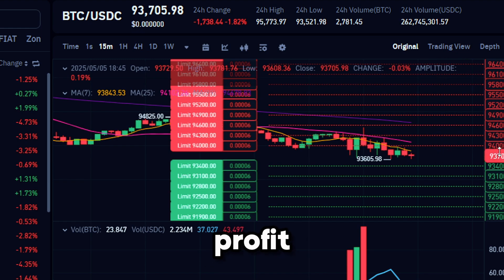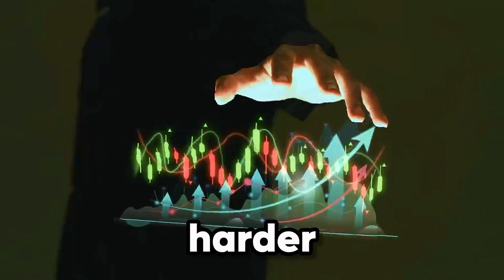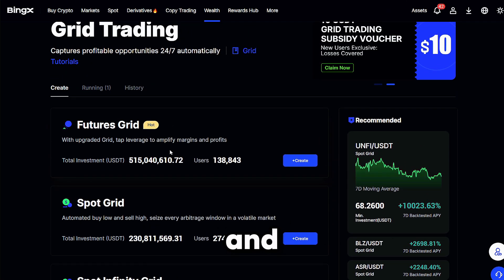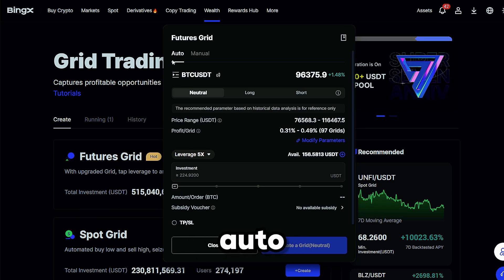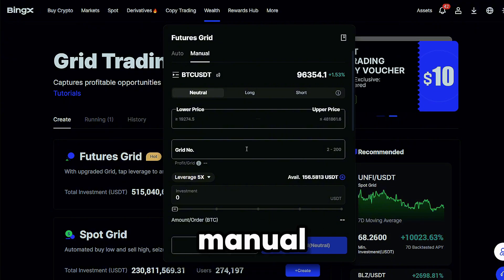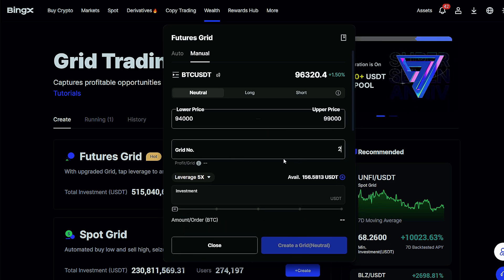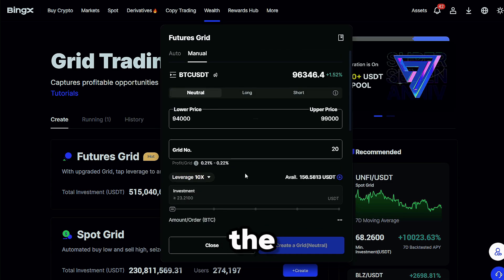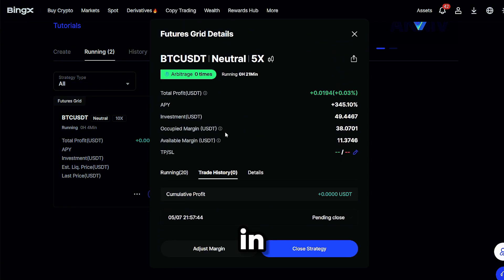BingX Trading Bot Tutorial | How to Use Trading Bots on Bing X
BingX Trading Bot Video Tutorial Guide 🎥

Learn how to set up and use BingX’s Futures Grid Trading Bot to profit from market swings. This tutorial explains bot types, the difference between auto and manual mode, and how to optimize settings like price range, grids, and leverage. Ideal for traders who want to automate their strategy and trade smarter.

Timestamps:
0:00 - Introduction to BingX Futures Grid Bot
0:34 - Bot Types Overview: Futures, Spot, Infinity Grid
1:07 - Manual Mode Setup: Grids, Ranges, Leverage
1:53 - Launching and Monitoring Your Bot
2:04 - Tips for Best Results and Market Conditions
2:21 - Bonus Mention of MEXC Exchange